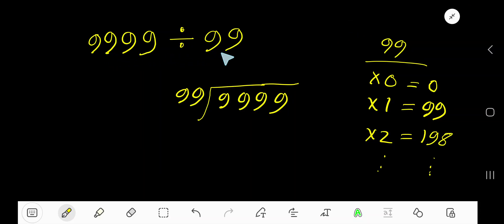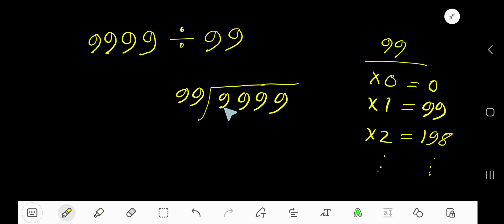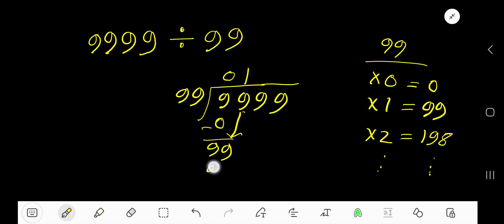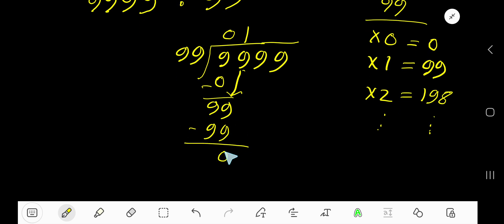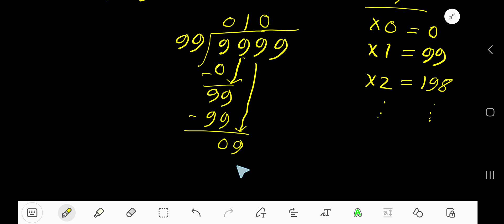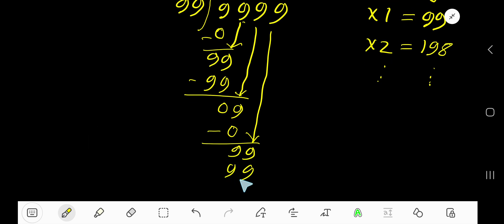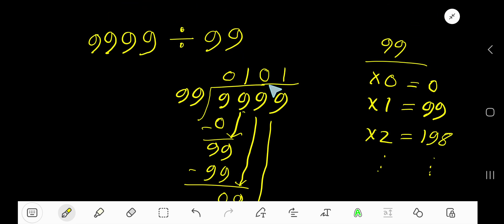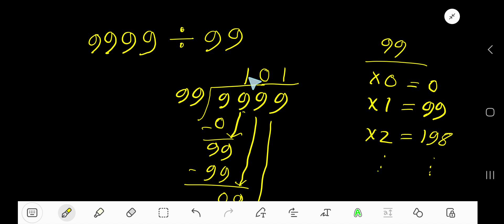9999 Divided by 99 ||How do you divide 9999 by 99 step by step?||Long Division